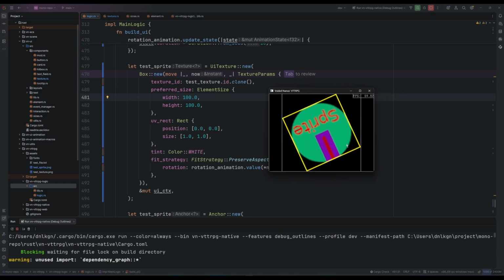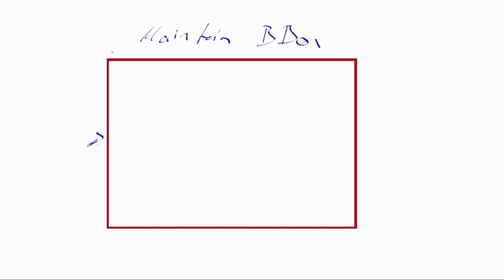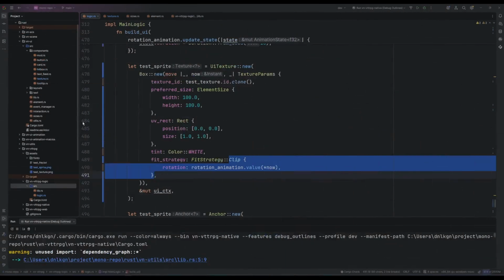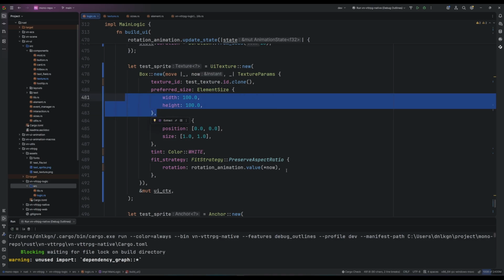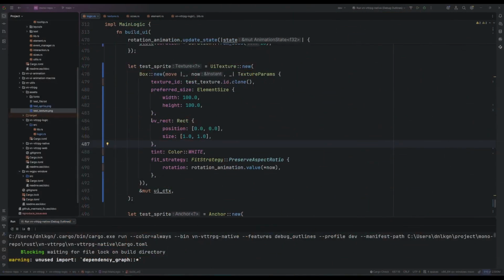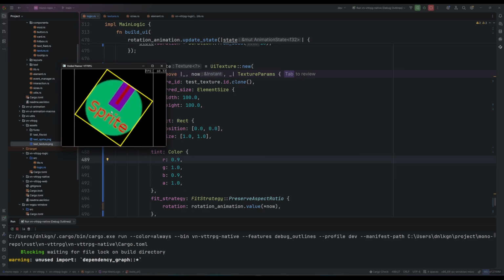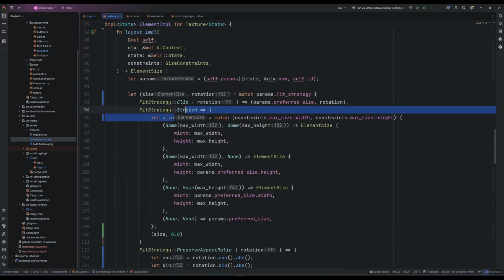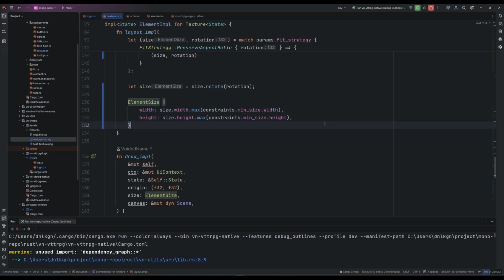Sprites / Textures - V̶T̶T̶R̶P̶G̶ Farming Sim - DevVlog [3]